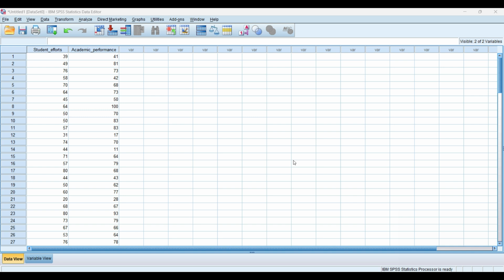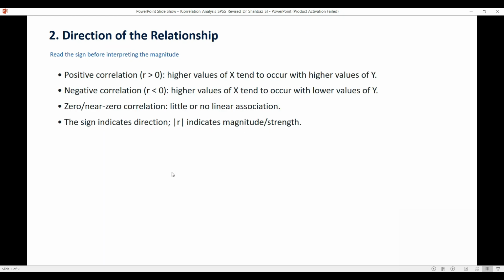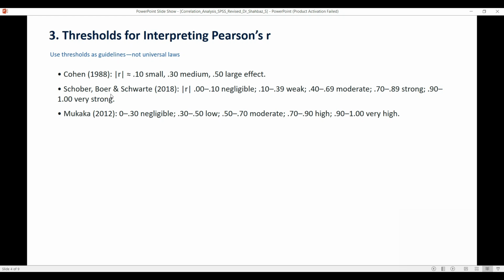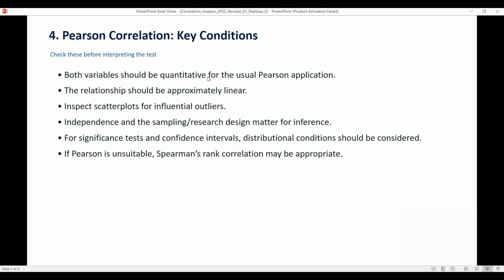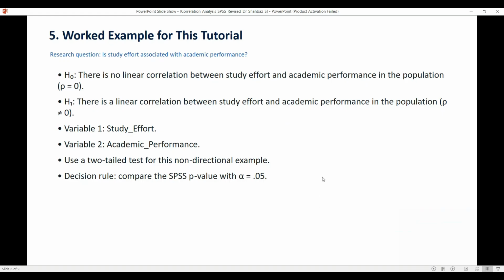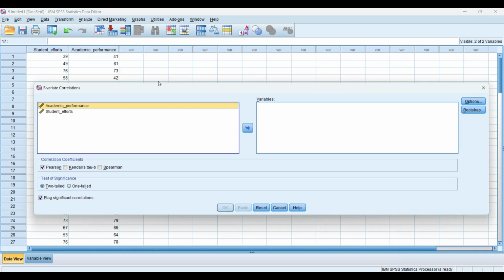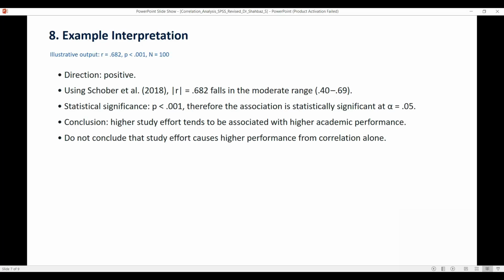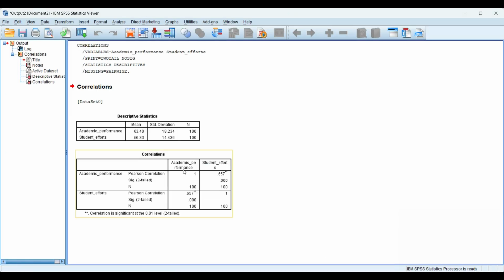Correlation Analysis in SPSS | Step-by-Step Test, Interpretation & Reporting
Learn how to conduct Pearson Correlation Analysis in IBM SPSS step by step. In this tutorial, I demonstrate how to examine the direction, strength, and statistical significance of relationships between continuous variables and correctly interpret the SPSS correlation matrix.

In this video, you will learn:

📊 What is Pearson correlation?
🔗 When to use Pearson correlation analysis
➕ How to interpret a positive correlation
➖ How to interpret a negative correlation
🎯 How to interpret the Pearson correlation coefficient (r)
📈 How to understand weak, moderate, and strong relationships
🔬 How to interpret Sig. (2-tailed) or the p-value